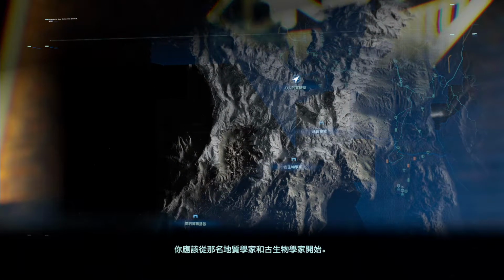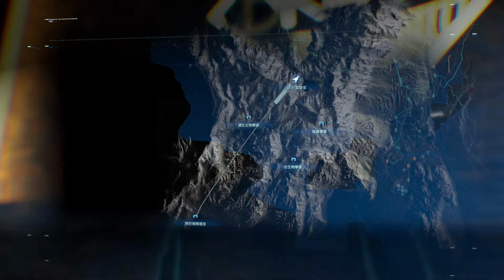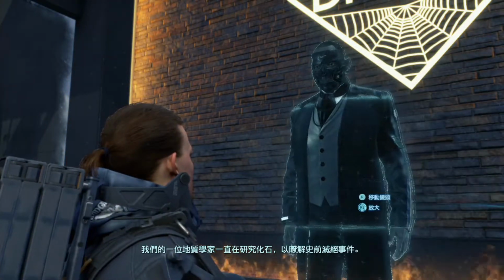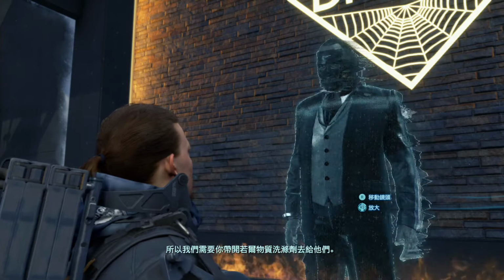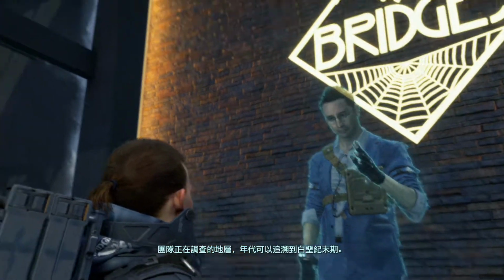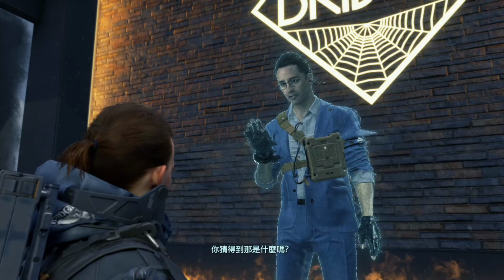《死亡擱淺：Death Stranding》Pt . 37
死亡擱淺：Death Stranding